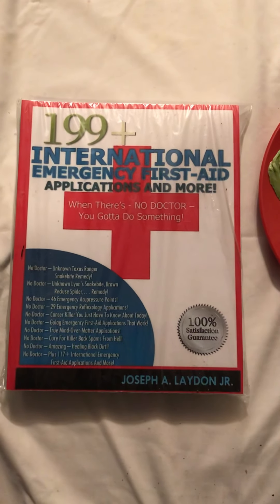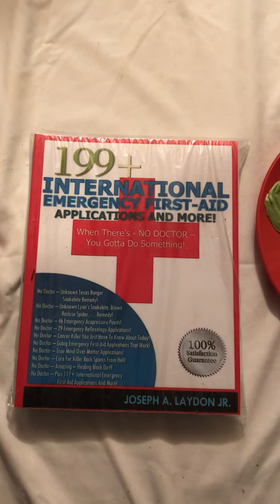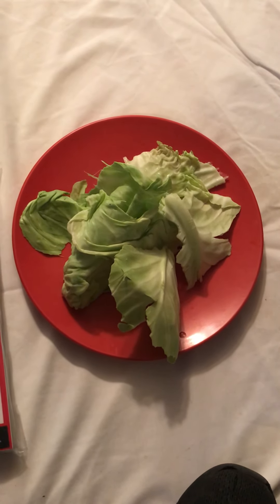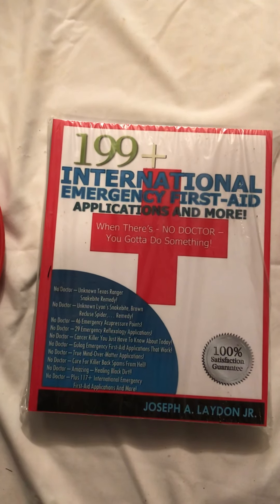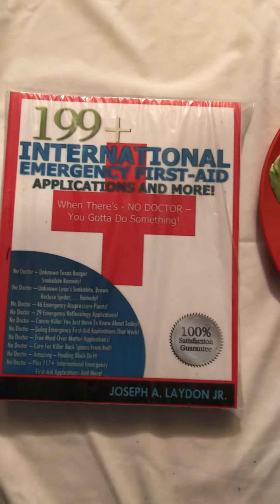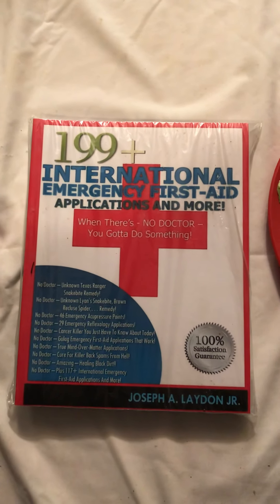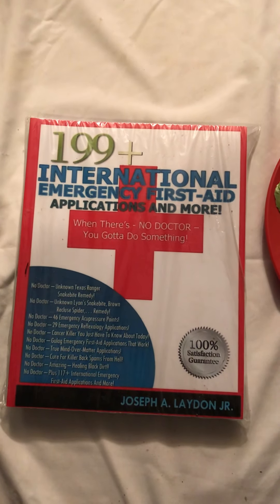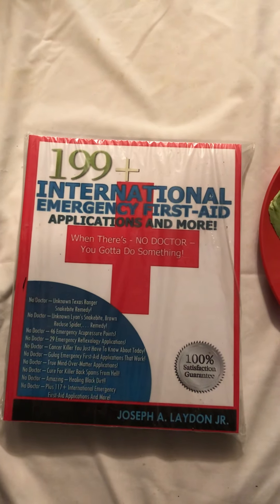"Knee Pain Home Remedy!"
By the end of this short video, you'll know my knee pain home remedy using a cabbage.

I woke-up one morning and my right knee was hurting.  There was a bubble-like thing the size of a .50 cent piece on top of my knee cap.

I applied cabbage leaves to it and the next morning I was good to go.

Get my Survival Book below to read the complete details and more than 199 other first-aid applications when no medical professionals are available, so You're Ready Anytime Anywhere!

"199+ International Emergency First-Aid Applications And More!"